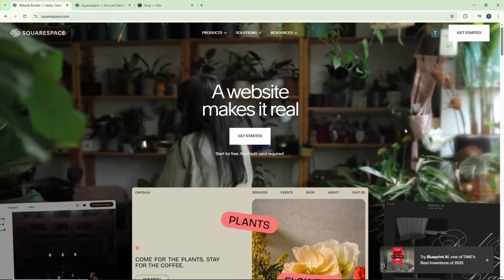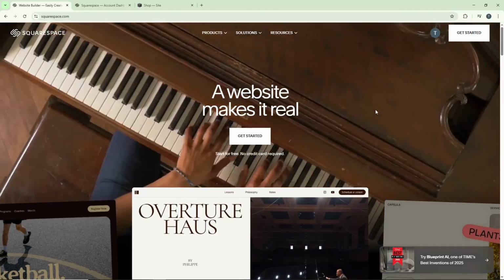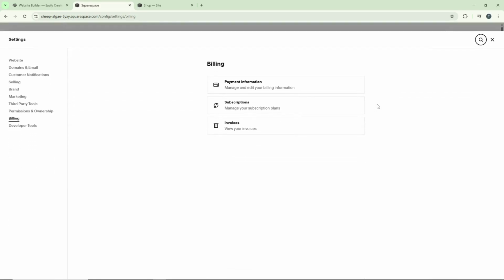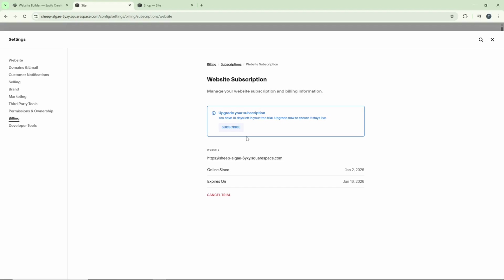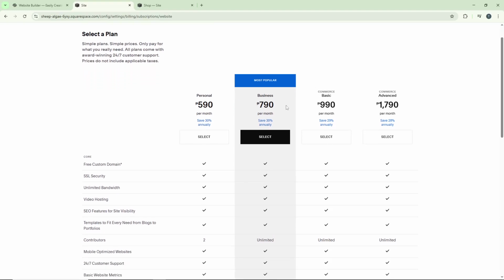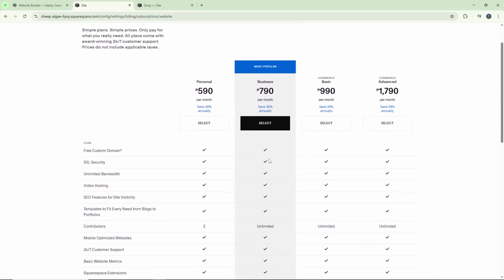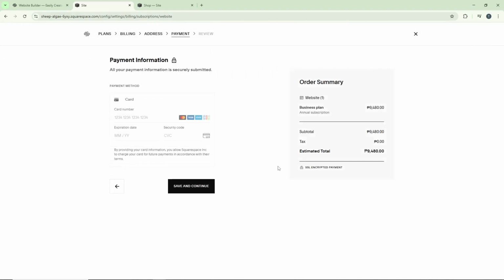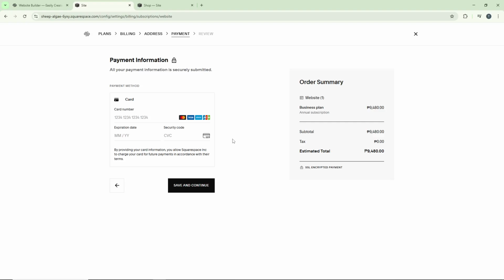How to Upgrade a Plan on Squarespace (Tutorial 2026)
Along the way, you'll learn how to upgrade Squarespace plan, Squarespace plan upgrade tutorial, change Squarespace subscription level, upgrade Squarespace website plan, Squarespace switch to higher plan, enable new features Squarespace plan, Squarespace pricing plan upgrade guide, move up Squarespace subscription tier, steps to upgrade Squarespace account, how to change Squarespace pricing, upgrade your Squarespace website, guide to upgrading Squarespace service